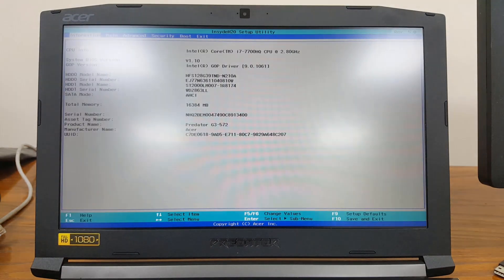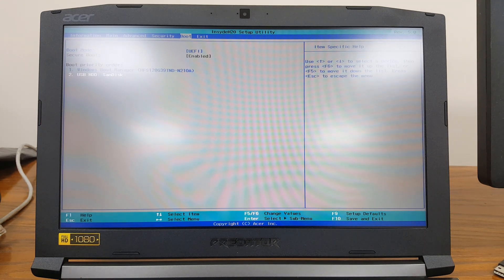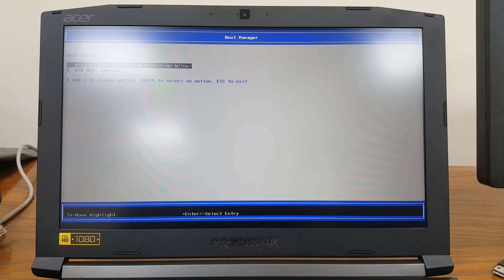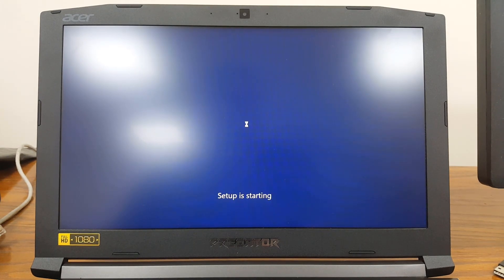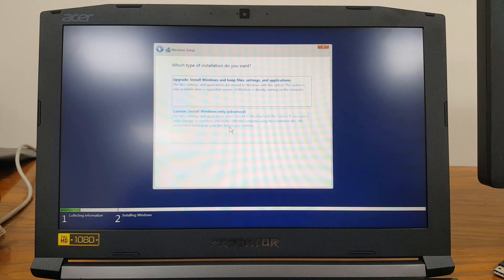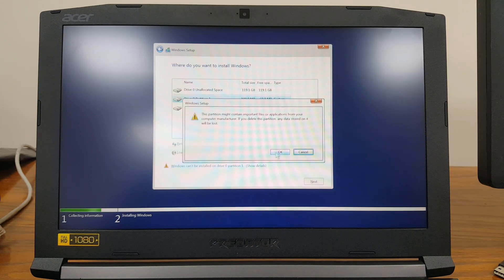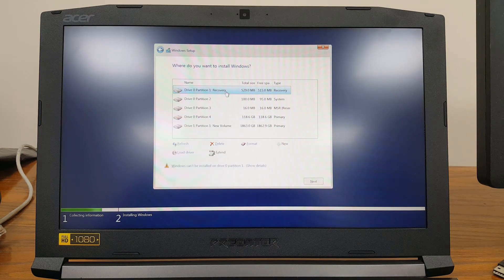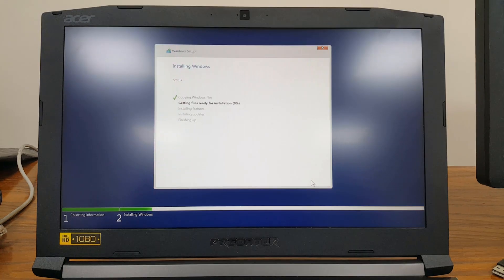Installing Windows 10 in UEFI mode on Acer Predator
In this video I've show the steps to install windows 10 in UEFI mode in Acer Predator laptop.